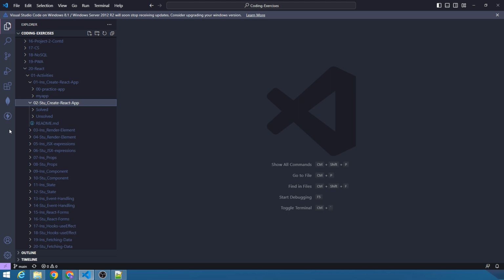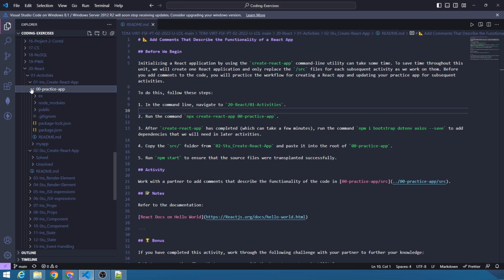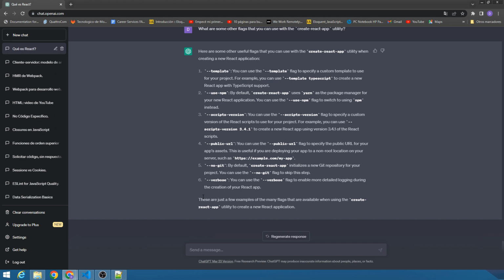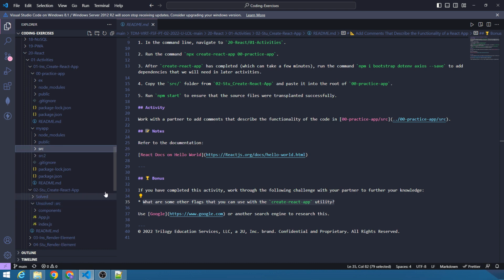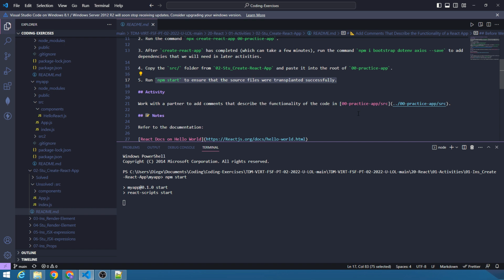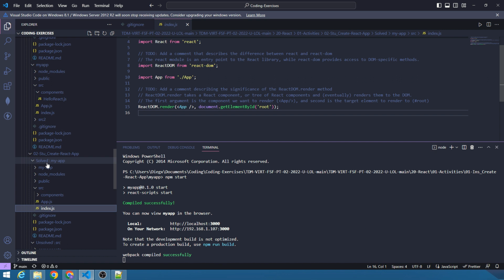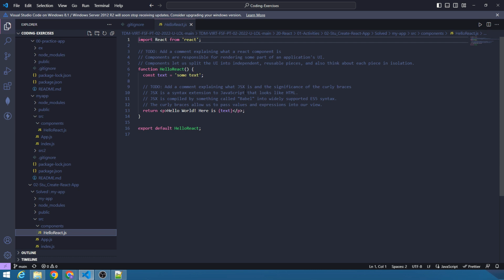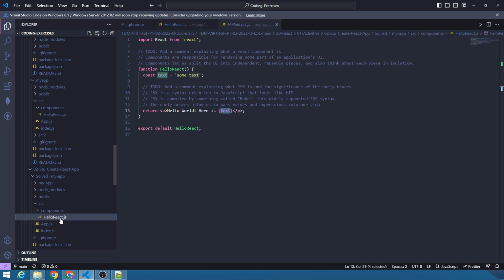02 Stu Create React App